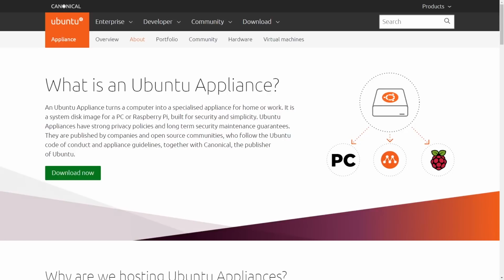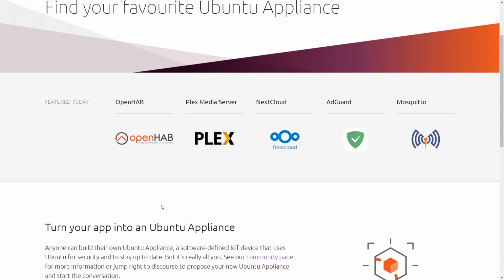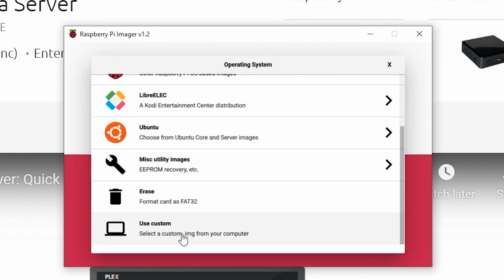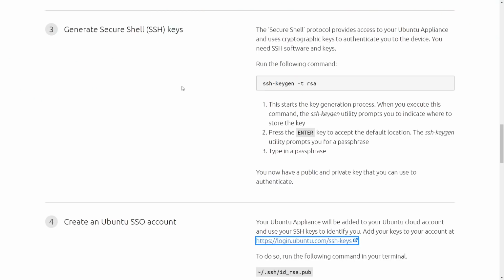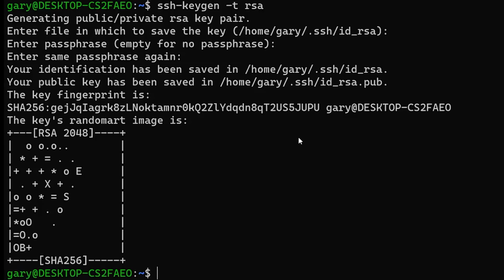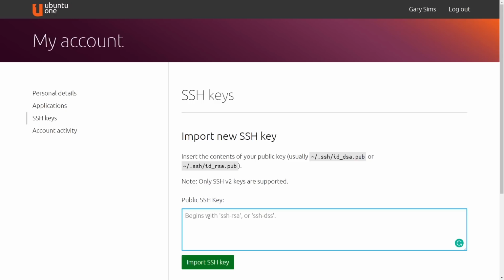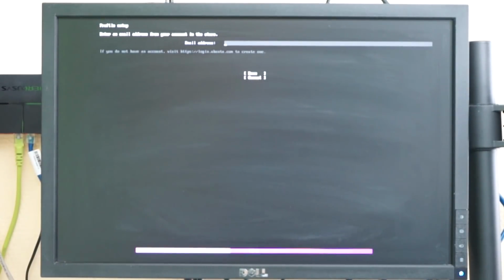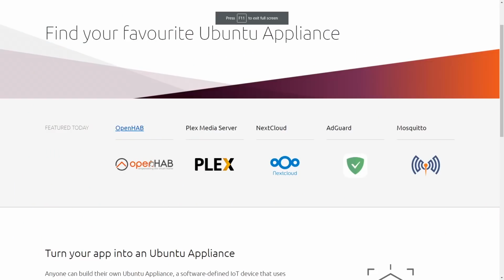How to Run a Ubuntu Appliance on a Raspberry Pi (Plex demo included)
An Ubuntu Appliance turns a Raspberry Pi into a dedicated appliance | Get The Raspberry Pi Mastery Bundle

An Ubuntu Appliance specializes in one task like media, ad blocking or local cloud storage. In this video I take a look at Ubuntu Appliances and install the Plex Media Server on a Raspberry Pi.